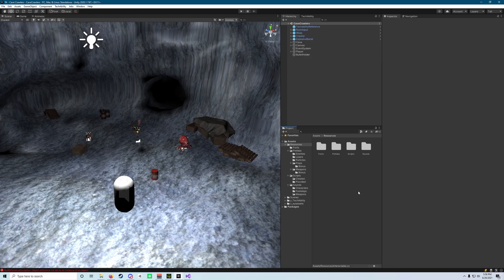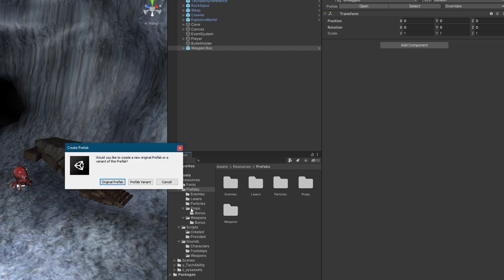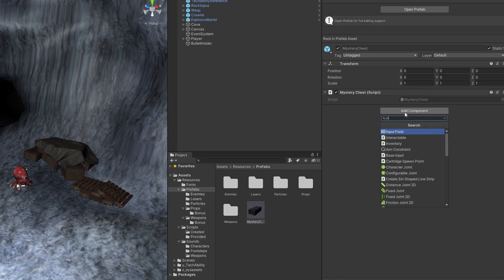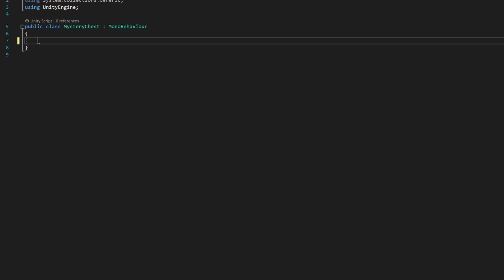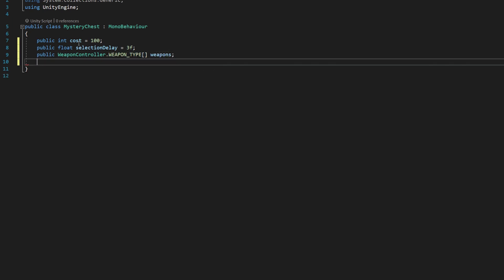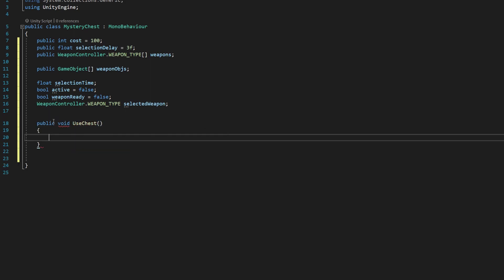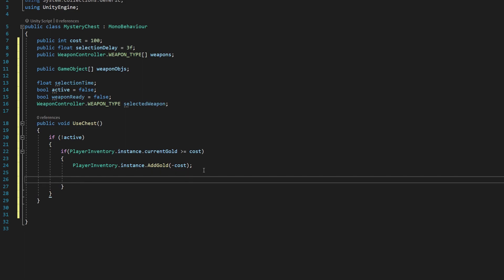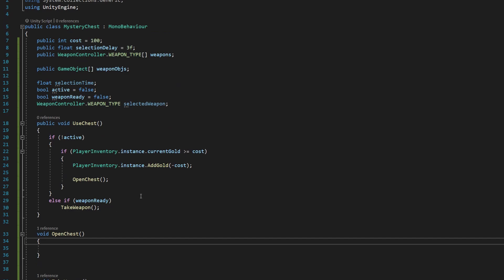Techability Cave Crawler Week 4- Step 2 Mystery Chest Script